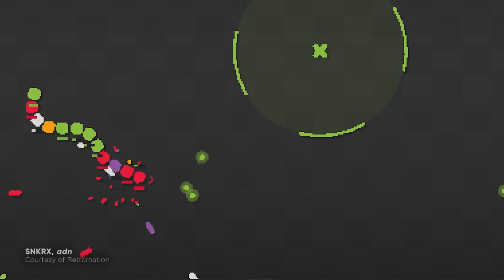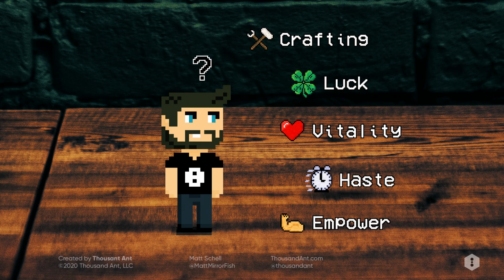PICKING SMALL GAME IDEAS THAT SELL (SNKRX, Vampire Survivors)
In this video Matt Mirrorfish from Thousand Ant analyzes two recent small, low budget indie games that have sold well: SNKRX and Vampire Survivors. In the video Matt walks through how the designers chose a small, simple game design that still has richness and variety and executed with a simple art style to create something that could sell. Picking small game ideas is hard, and both games using random progression, arcade mechanics and combinatorial growth to interesting effect.

Learn Unity and game development with experienced indie game developers.